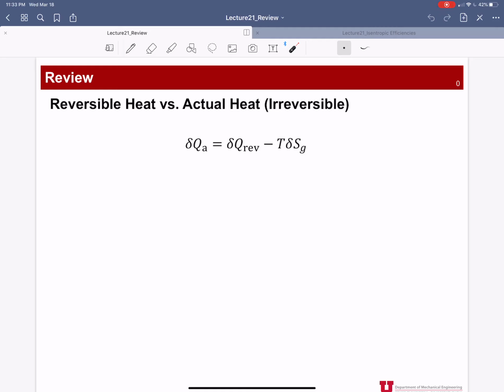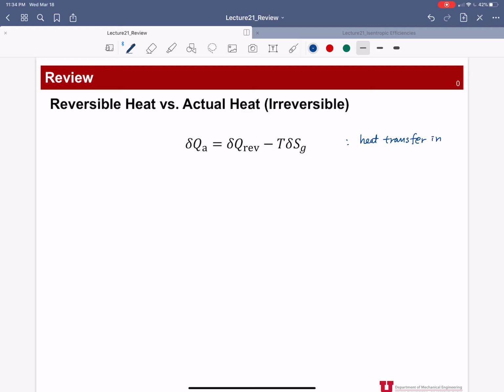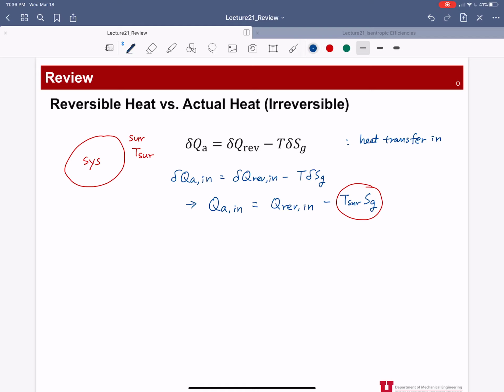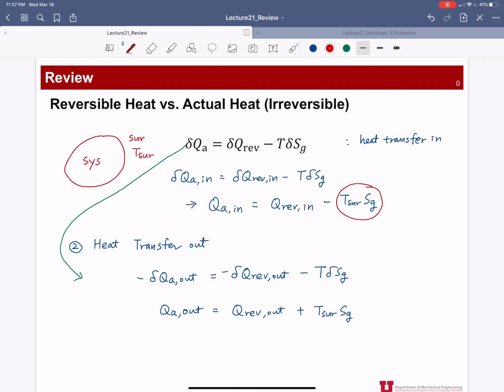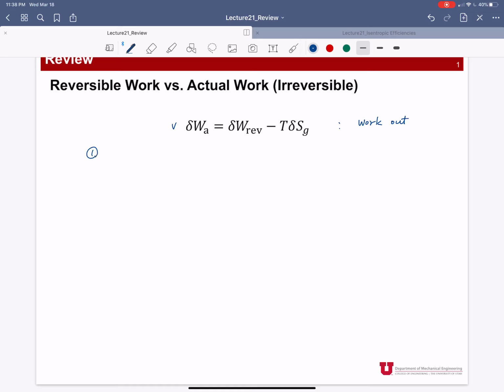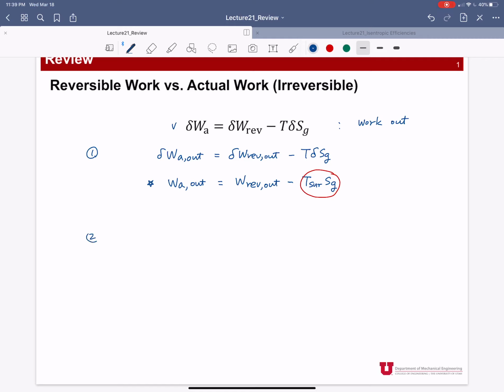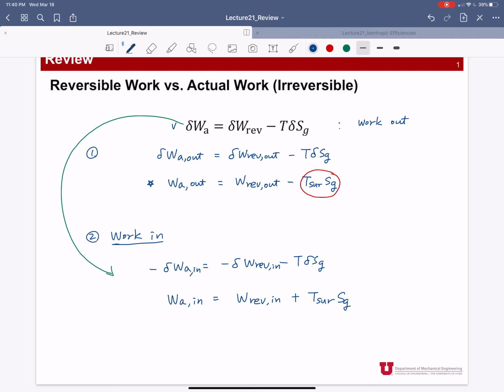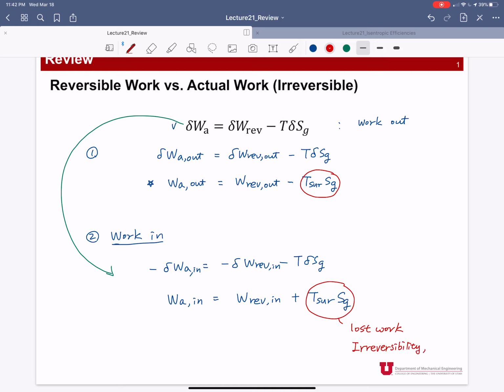Thermodynamics Lecture 21-Review